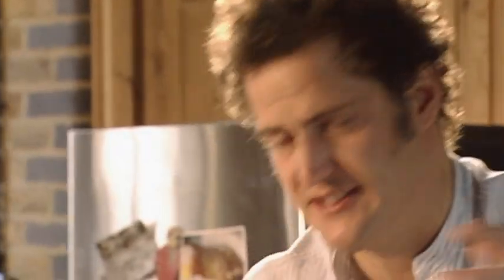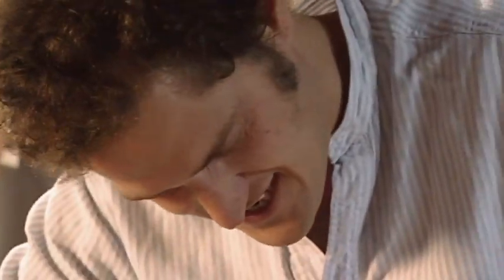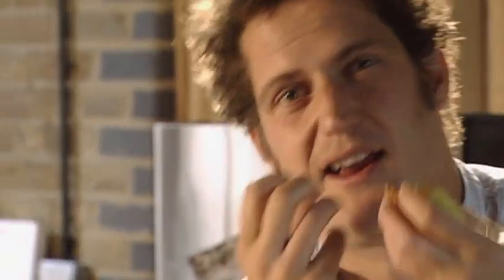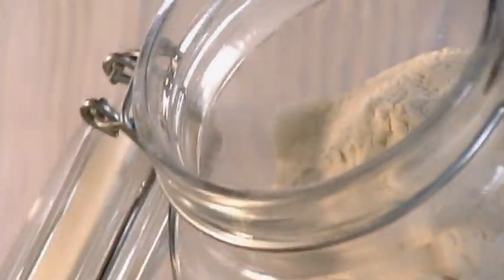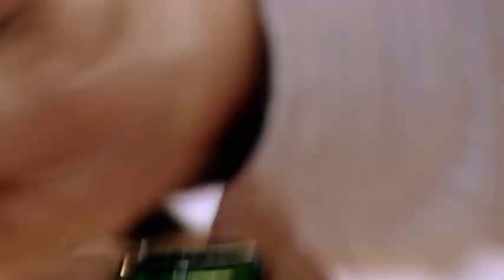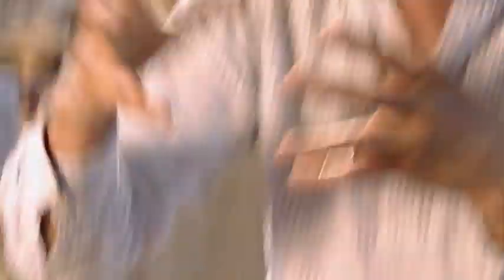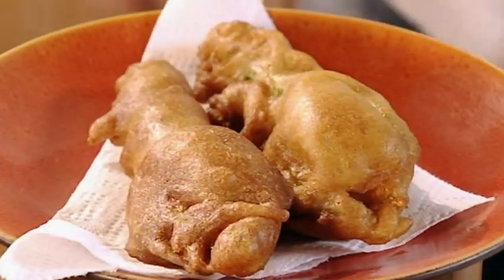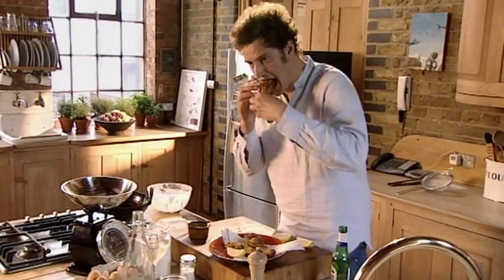Stuffed courgette flowers by Valentine Warner - What To Eat Now: Summer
Valentine Warner's crispy deep fried and stuffed courgette flowers.